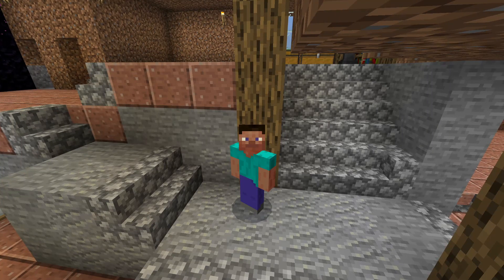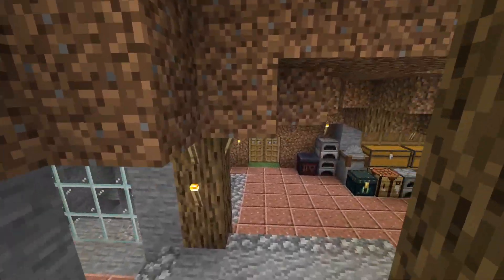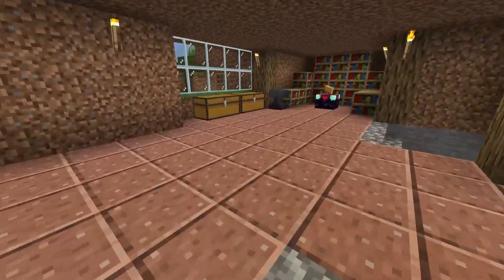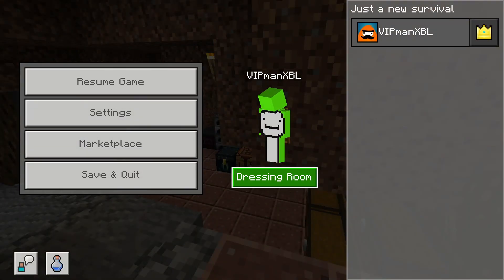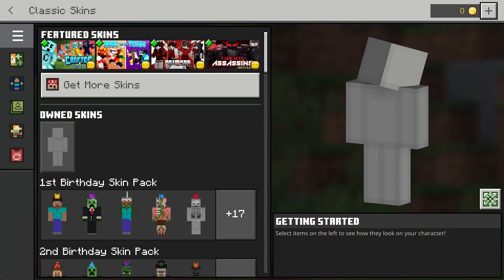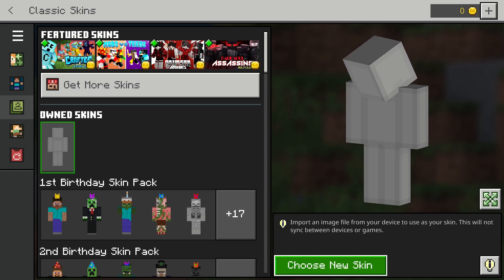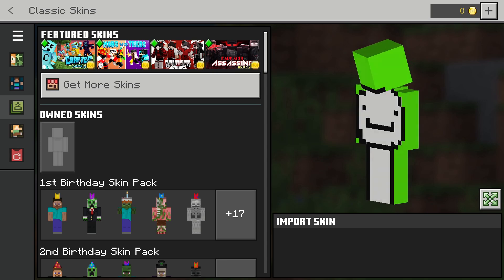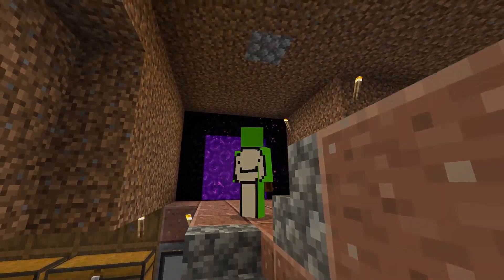How To Get Custom Skins In Minecraft Windows 10 & 11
Learn how to get custom skins in Minecraft Windows 10 & Windows 11. Custom skins in Minecraft allow you to have a customised in game character skin. This can ever be a custom skin you make or one you download online. You can then upload and use your custom skin in Minecraft Windows bedrock edition on pc and use your capes, emotes and other features with these skins too. Unlike a lot of the market place skins, as you have made or downloaded your custom skin online, it's free to use and do this!

⏱️Timestamps⏱️
0:00 - How To Get Custom Skins
0:29 - How To Make A Custom Skin In Minecraft
0:39 - How To Use A Custom Skin
1:46 - How To Use Custom Capes